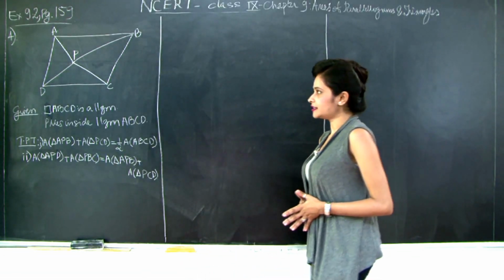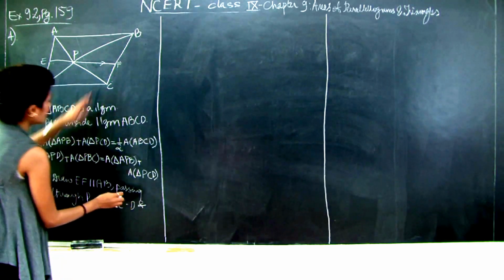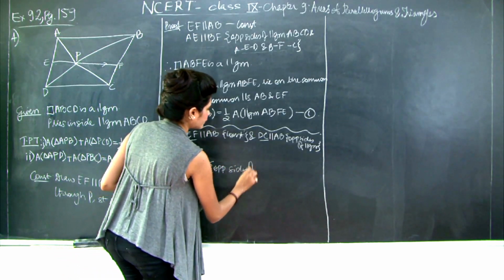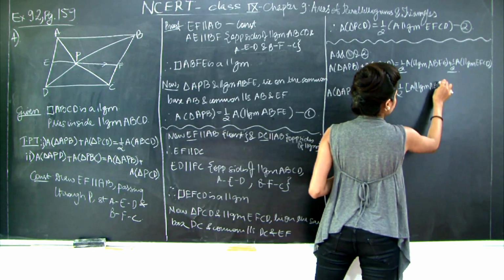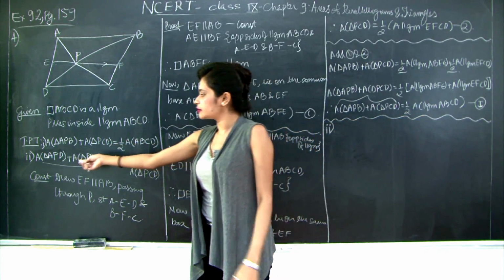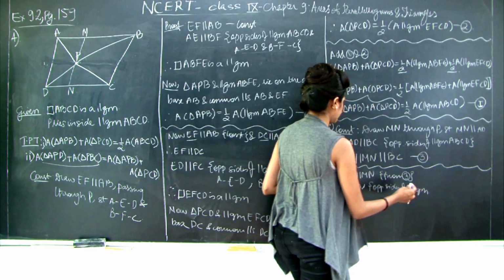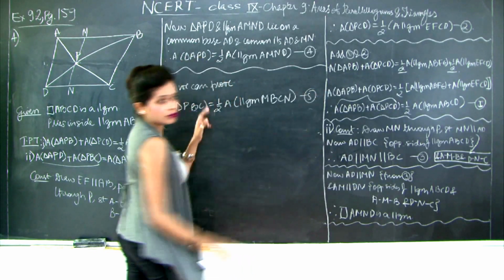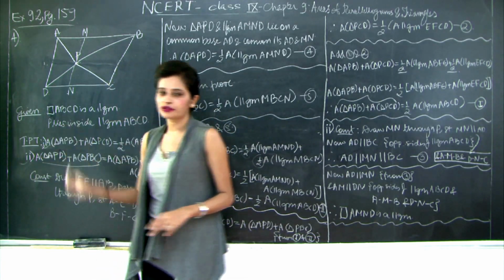CBSE | Class 9 | MATHS | Chapter 9 | AREAS OF PARALLELOGRAM & TRIANGLES | Ex 9.2 l Que 4 | Page 159